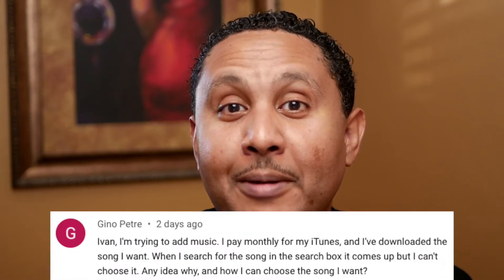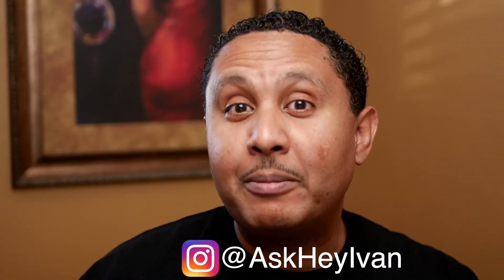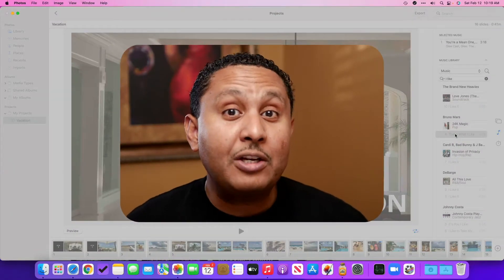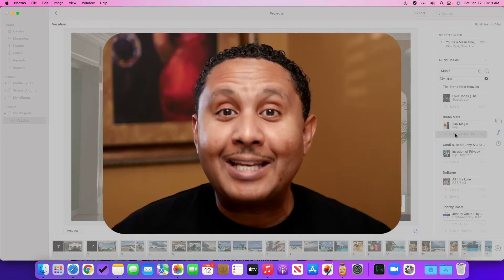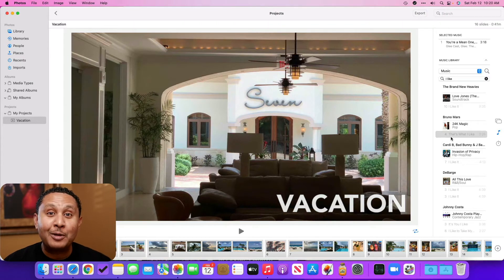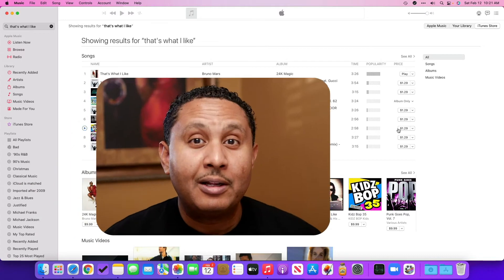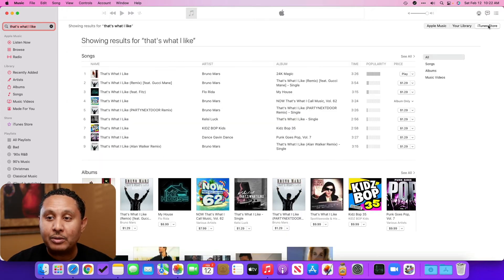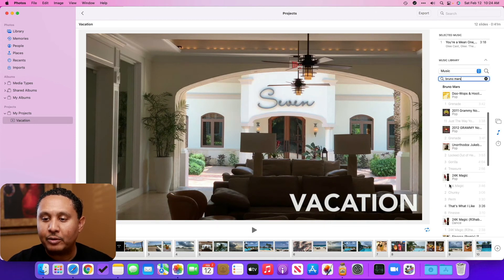How to Avoid Unsupported Audio (Music) in Photos for Mac Slideshows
When using Photos for Mac, you might run into a message that tells you, “the selected audio track is not supported.” If you see that, you’re probably trying to use DRM-protected audio. This video shows you how to avoid this problem.

~Ivan